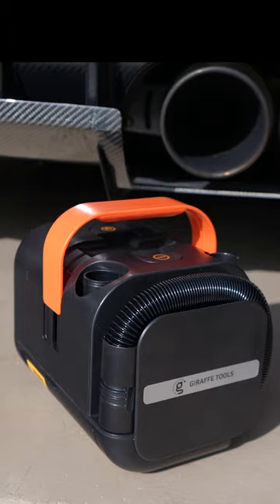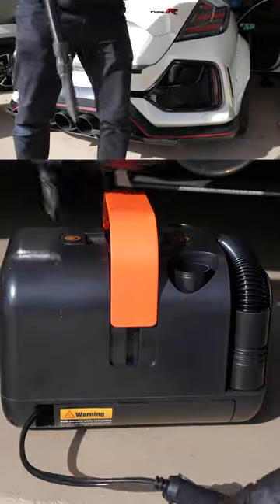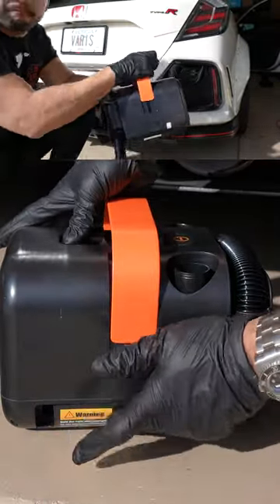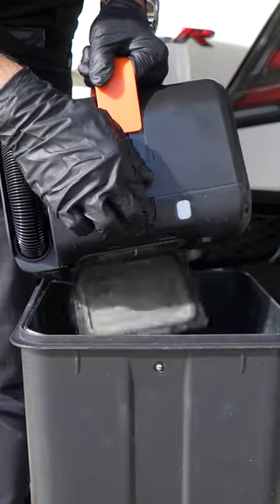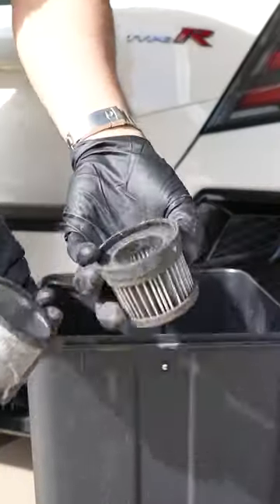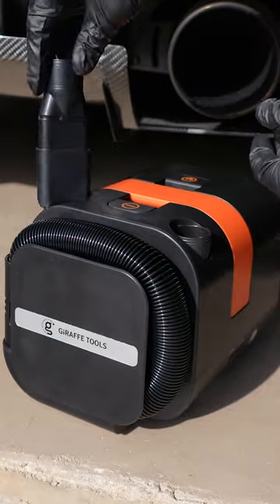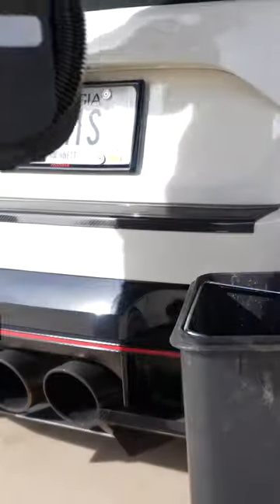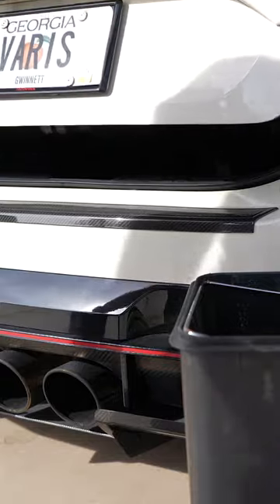GiRAFFE Tools Portable Car Vacuum is a Must Have for Car Shows & Parents out there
Check out this portable car vacuum by GiRAFFE Tools.
It's going to be perfect for last minute prepping at car shows and also for cleaning up after your kids.
It's extremely light weight and small.
It has really good vacuum power and shocked me at how much dust it picked up.

Link to Portable Car Vacuum -

RaceBox Pro Lap Timer | Drag Meter

Mugen Smart Key Cover -
Type A (10th Gen)
RED
Type B (11th Gen)
RED

Works Bell Rapfix Short Boss Hub for Honda Civic Type-R FK8

Gyeon Foam (Presoak)

Gyeon Bathe (Shampoo)

Q²M TireCleaner

Q²M Iron WheelCleaner

Q²M Prep

Q² Rim

Gyeon Smoothie EVO (Washing Mitt)

Gyeon WetCoat (Spray Sealant)

Gyeon Silk Dryer Evo (Drying Towel)

Gyeon TRIM -

Gyeon Fabric Coat -